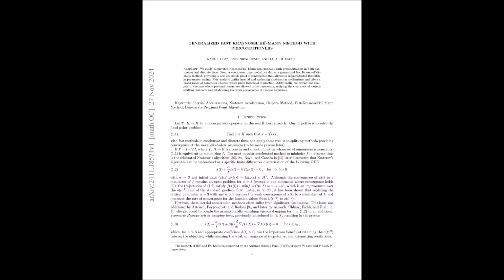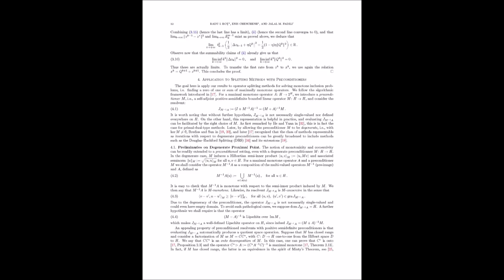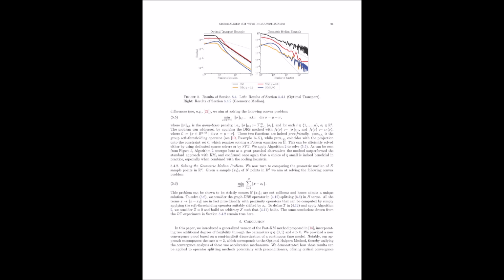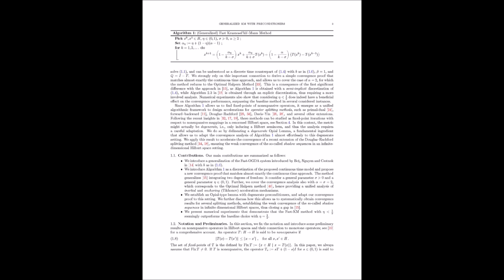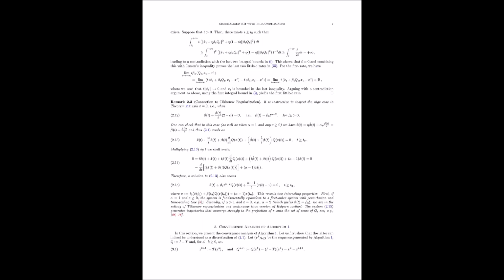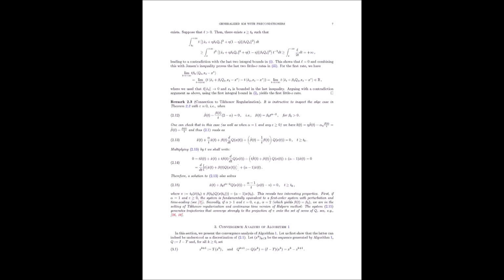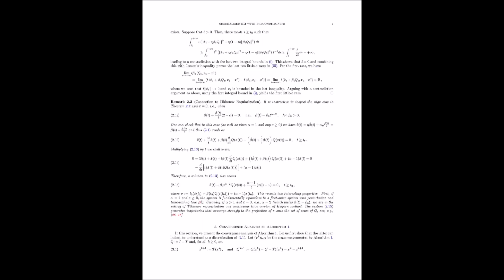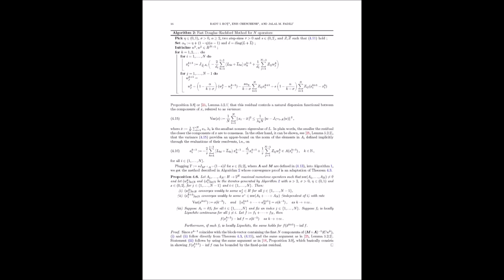GENERALIZED FAST KRASNOSEL’KI˘I–MANN METHOD WITHPRECONDITIONERS 2411 18574v1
Potcast by Google NotebookLM(20241202월)

Subjects: Optimization and Control (math.OC); Numerical Analysis (math.NA)

Briefing Doc: Generalized Fast Krasnosel’kĭı–Mann Method with Preconditioners

Authors: RADU I. BOT¸ , ENIS CHENCHENE, AND JALAL M. FADILI

This research paper doesn't present a timeline of events in a narrative sense. Instead, it focuses on the development and analysis of mathematical algorithms for solving optimization problems.

Here's a simplified breakdown of the algorithmic progression discussed:

    Classical Methods: The paper begins by discussing classical methods like the gradient flow for minimizing convex functions and the Krasnosel’kĭı–Mann method for finding fixed points of nonexpansive operators.
    Nesterov's Accelerated Gradient Descent: The authors then introduce Nesterov’s accelerated gradient descent algorithm and its continuous-time counterpart, highlighting its faster convergence rate compared to the standard gradient flow.
    Fast-OGDA & Tikhonov Regularization: The paper discusses the Fast-OGDA system, which extends Nesterov's acceleration to monotone operators, and its connection to Tikhonov regularization (also known as the anchoring mechanism).
    Fast-Krasnosel’kĭı–Mann Method: The authors propose a generalized Fast-Krasnosel’kĭı–Mann method (Fast-KM) and provide a detailed convergence analysis, proving faster rates of convergence.
    Degenerate Preconditioners & Proximal Point Methods: The paper extends the analysis to the case of degenerate preconditioners, unifying various splitting methods and establishing the weak convergence of shadow sequences. They demonstrate this through the Douglas–Rachford Splitting (DRS) method and its graph-based extension.
    Numerical Experiments & Cooling Heuristics: Finally, the authors showcase the practical benefits of their proposed algorithms through numerical experiments, exploring the influence of various parameters and demonstrating the effectiveness of cooling heuristics.

Here are the principle people mentioned in the provided text:

1. Yurii Nesterov:

    Bio: A Russian mathematician renowned for his work on convex optimization.
    Contribution: Developed Nesterov’s accelerated gradient descent algorithm, a groundbreaking method for accelerating the convergence of gradient-based optimization algorithms.

2. Su, Boyd, and Candès:

    Bio: Researchers in the field of optimization and signal processing.
    Contribution: Provided a deeper understanding of Nesterov's algorithm by showing its connection to a specific discretization of a second-order ODE.

3. Radu I. Boţ and Enis Chenchene:

    Bio: The authors of the research paper.
    Contribution: Proposed the generalized Fast-Krasnosel’kĭı–Mann method and extended the analysis to include degenerate preconditioners, unifying various splitting methods.

4. Jalal M. Fadili:

    Bio: A co-author of the research paper.
    Contribution: Contributed to the development and analysis of the proposed algorithms, specifically focusing on their applications to splitting methods.

5. Boţ and Nguyen:

    Bio: Researchers who have worked on extending and analyzing accelerated optimization methods.
    Contribution: Highlighted the connection between the Fast-OGDA system and Tikhonov regularization, demonstrating a link between seemingly different optimization mechanisms.

6. Halpern:

    Bio: A mathematician who contributed to fixed-point theory.
    Contribution: Developed Halpern's method, a classical iterative algorithm for finding fixed points, which is closely related to Tikhonov regularization.

7. Sabach and Shtern:

    Bio: Researchers working in the field of optimization and fixed-point theory.
    Contribution: Independently proved the convergence rate of Halpern's method in the discrete-time setting.

8. Lieder:

    Bio: A researcher who worked on the convergence analysis of iterative methods.

9. He and Yuan:

    Bio: Researchers in the field of optimization and splitting methods.
    Contribution: First observed the connection between preconditioned proximal point methods and certain primal-dual algorithms.

10. Kristian Bredies and Hongpeng Sun:

    Bio: Researchers who have contributed significantly to the understanding and analysis of splitting methods with degenerate preconditioners.
    Contribution: Expanded the class of algorithms representable as iterations with degenerate preconditioners to include methods like the Douglas–Rachford Splitting (DRS).

11. Douglas and Rachford:

    Bio: Mathematicians who developed a widely-used splitting method.
    Contribution: Created the Douglas–Rachford Splitting (DRS) method, a fundamental algorithm for solving monotone inclusion problems, particularly those arising in convex optimization.